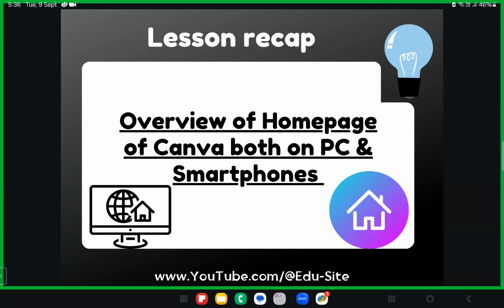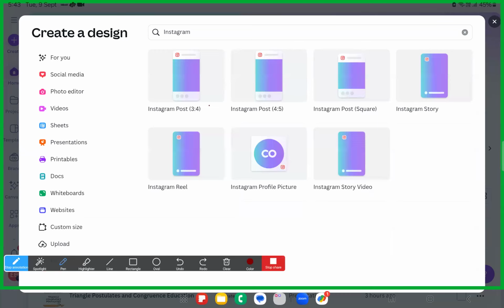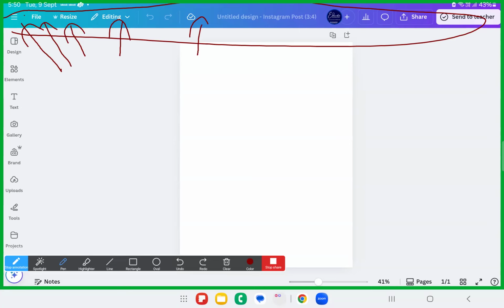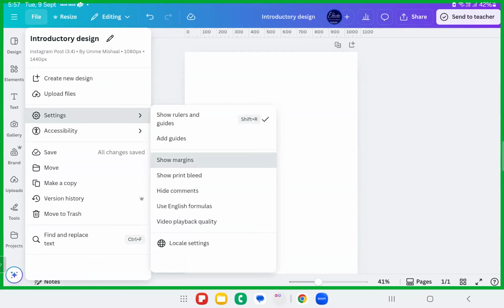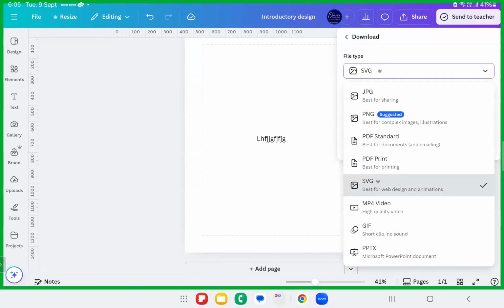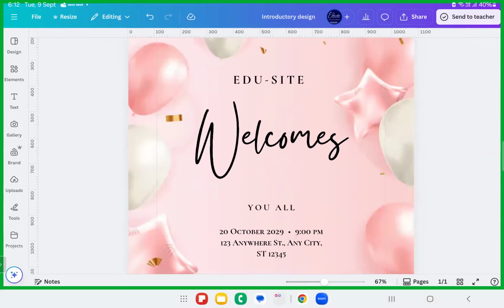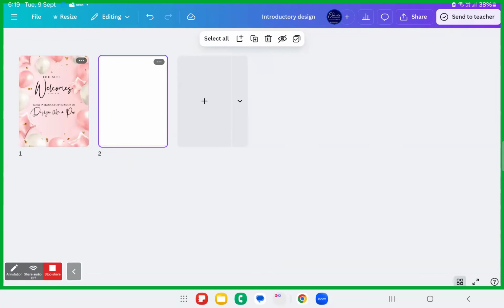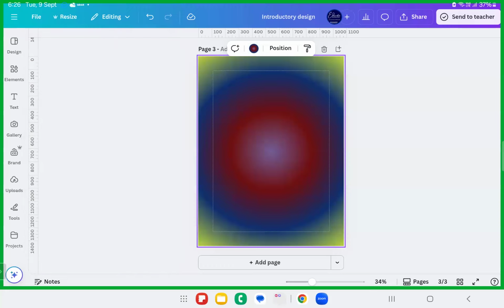DAY 2 - CANVA EDITOR PAGE OVERVIEW- Playing with Background on Canva - Tools on Canva editor Page